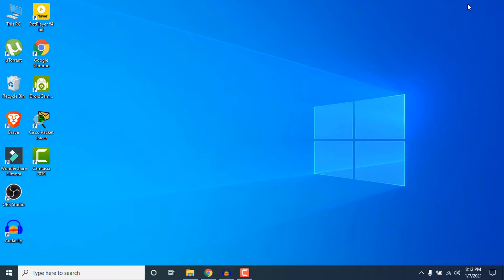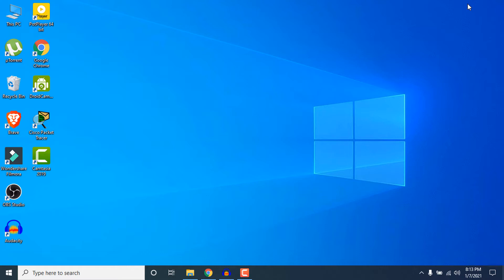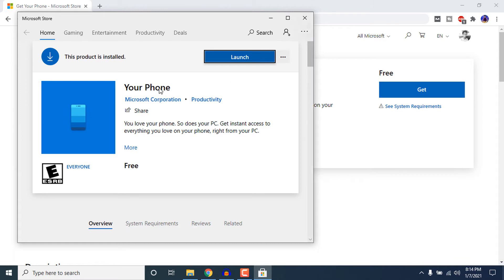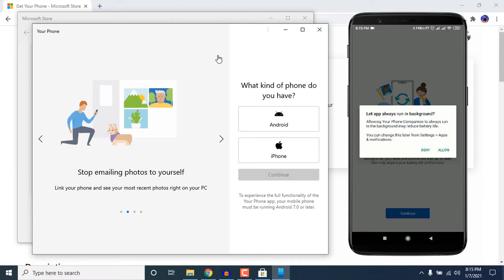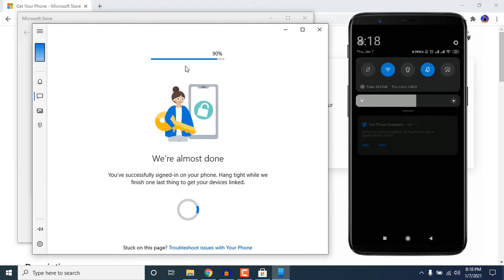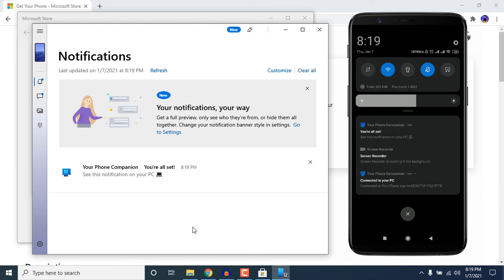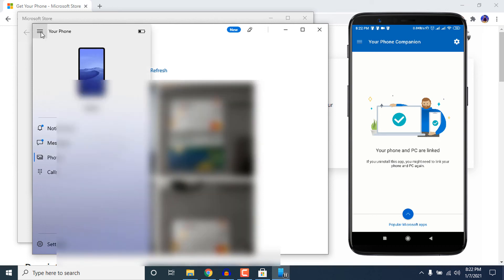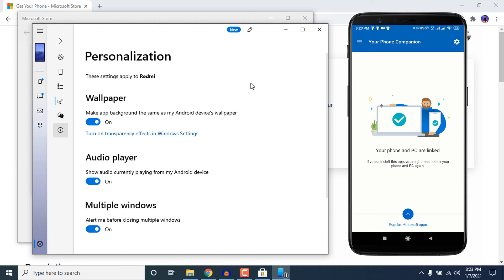How to Use Your Phone App on Windows 10 | Set Up Your Phone App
In this video I will show how to use your phone app on windows and set up your phone app.